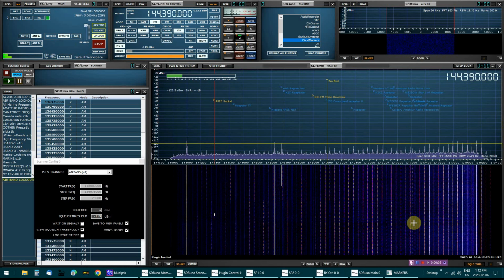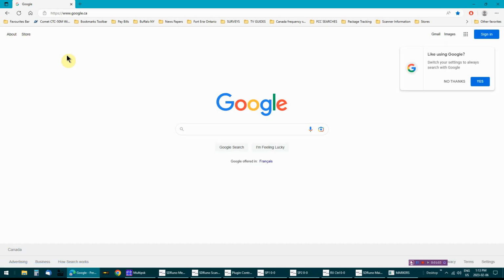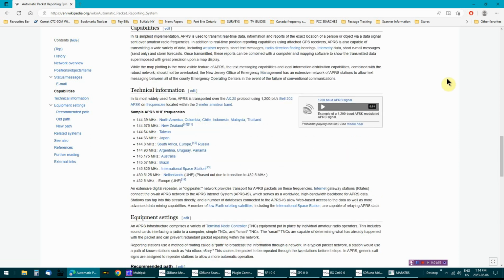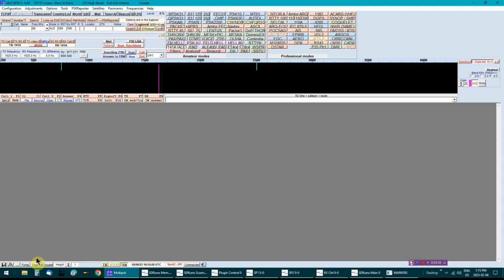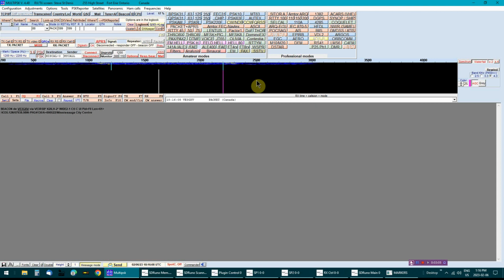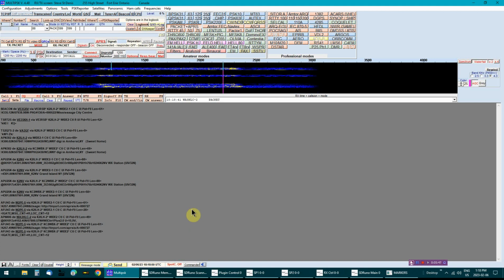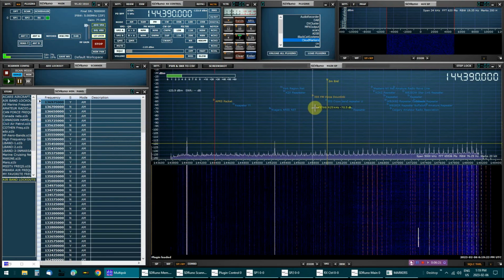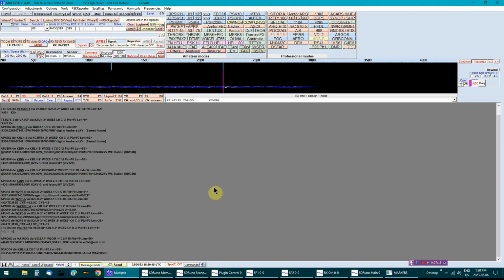APRS Packet Decoding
Using Multipsk Software and SDRuno Software to decode APRS Packet Radio on HF